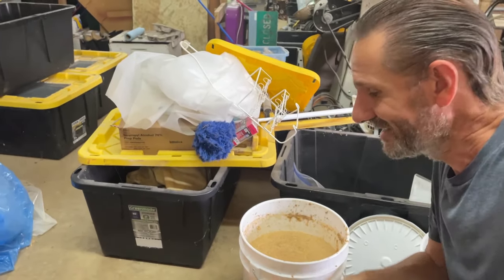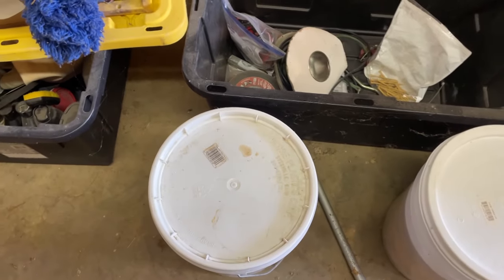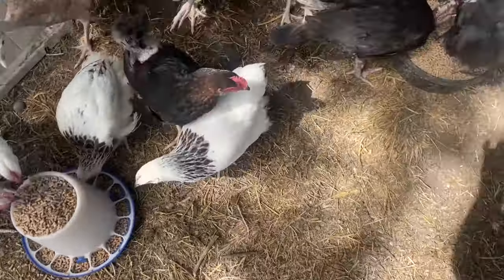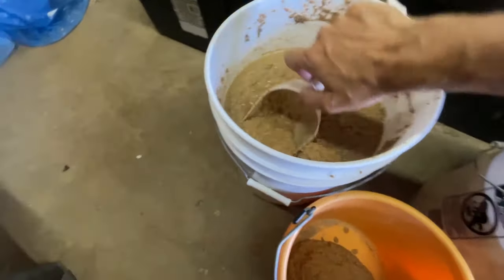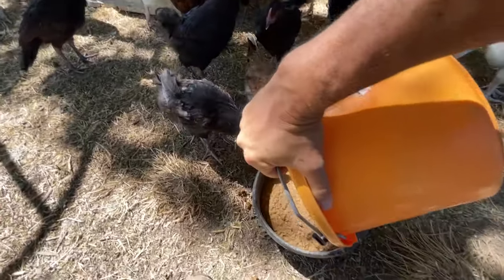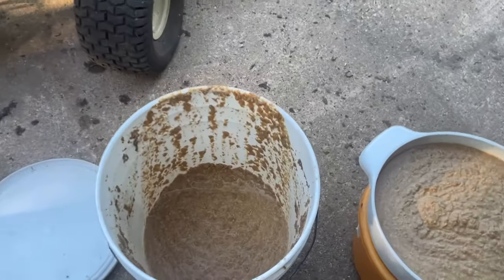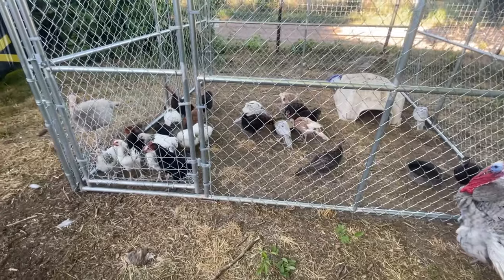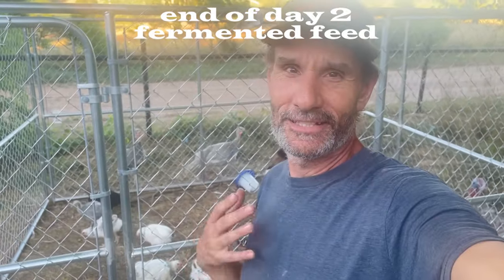Can fermenting feed save money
How and how much can we save?

With the increasing prices on feed and everything we need to find a way to save money so we are going to run a trial to see if fermenting food can save money and is worth the effort
Trial details;
2 days. feeding the same group of chickens to see how much feed is consumed
Day1. feed 11.2lbs of layer pellet 7.8lbs consumed
Day2. fermented 11.2lbs of layer pellet yielding 35lbs of feed!! 18lbs fed and 15lbs consumed approximately.
11.2lbs of layer pellet will feed for 1.25 days
11.2lbs of layer pellet fermented will feed for 2 days
this will save you 20-505 on your feed bill!

1. layer pellets yield much more than scratch or whole grains
2.this trial also did not show how much less the chickens might consume due to the added nutrition value of fermented feed (short trial)
3. potential to lose a batch due to mold (I lost 2 batches)

pros
1.cost savings 20-50%
2.healthier for your flock
3.not difficult

cons
1.time consuming (3days per batch, frequent mixing)
2.potential to lose a batch
3. 24 hour shelf life
4. daily batch prep to keep daily feeding fresh (space required)

We will continue to ferment our feed as the cost savings will be substantial as we have 40 chickens, 15 turkeys and 3 ducks that can all have the fermented feed.

I am making a video that shows how to maintain a fresh daily supply of fermented feed.

Ozarks Homestead and Farm